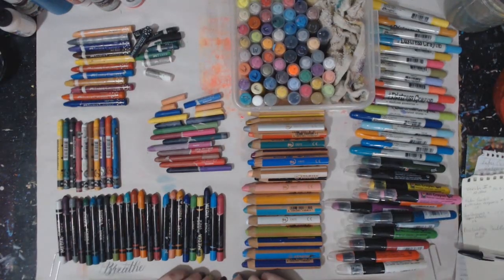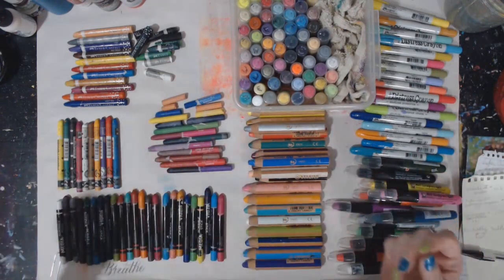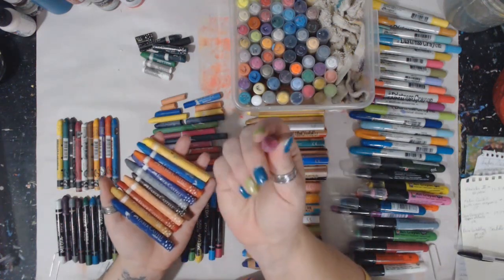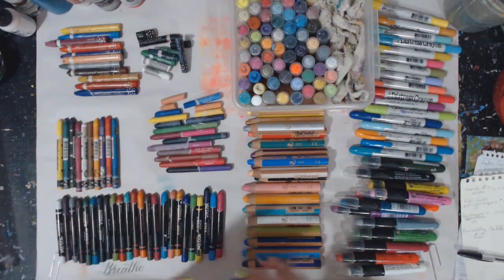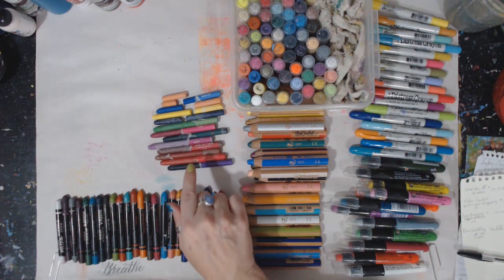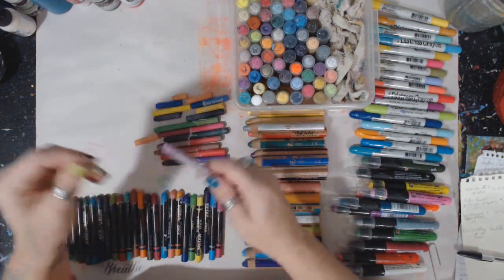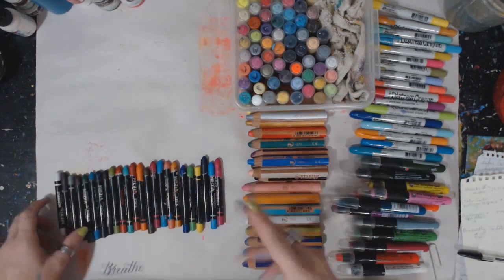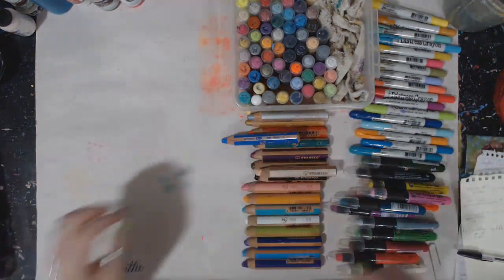Which ones right for you gel crayon, distress crayon,woody oh my!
Just think of me as the ADHD of the art world. I am all over the place and always jumping from project to project and always artting to keep my head screwed on right.

Snail Mail
Crystal w/ Art It Out
123 N Liberty St